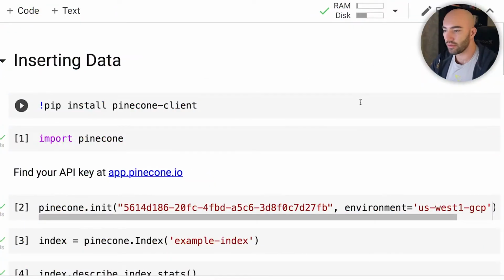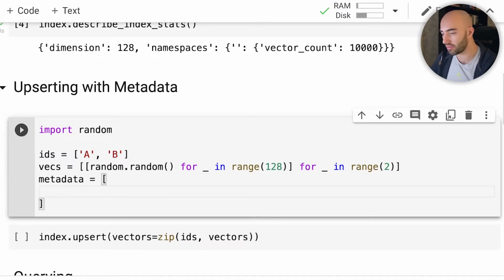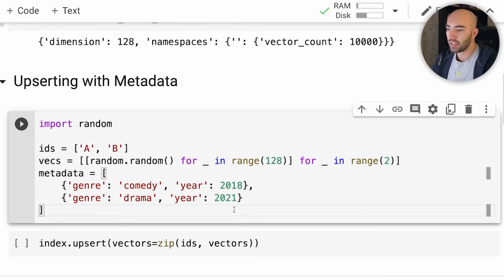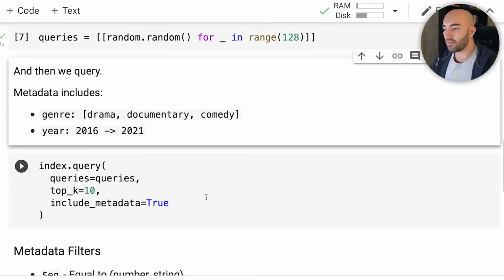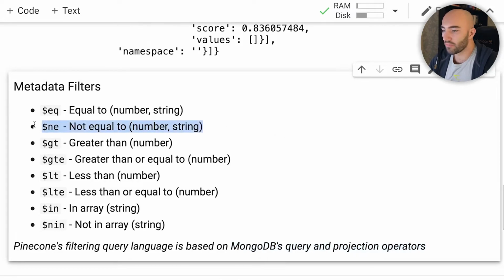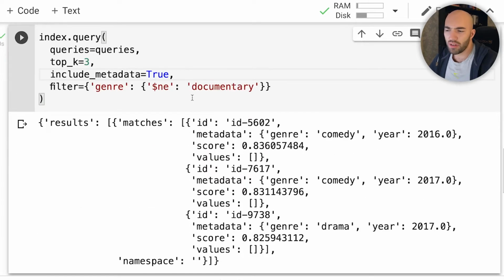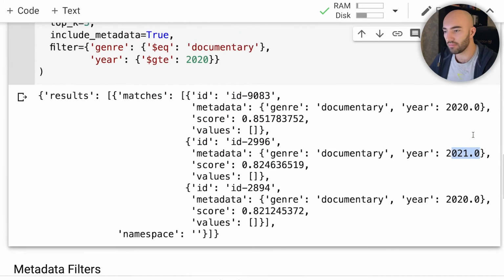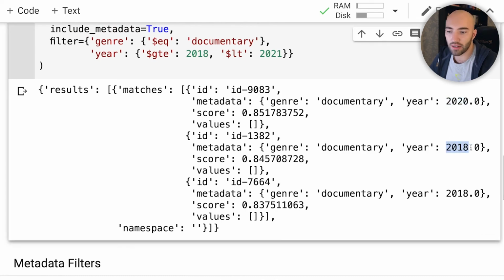Pinecone #6 - Metadata Filters